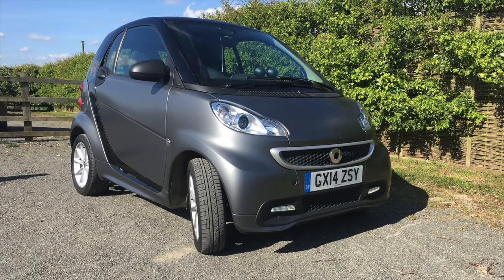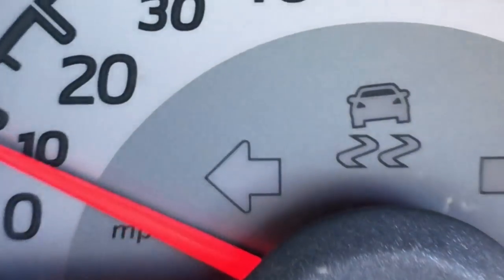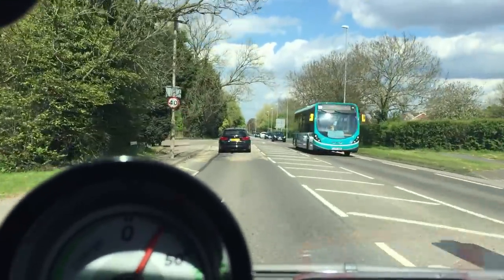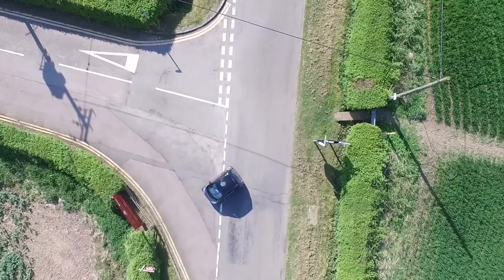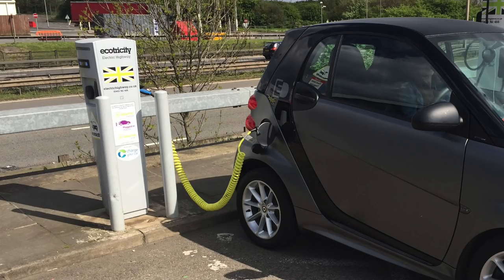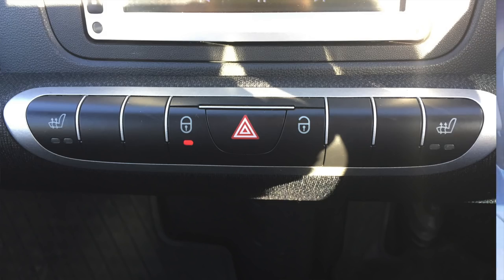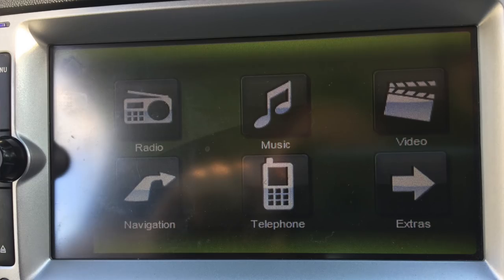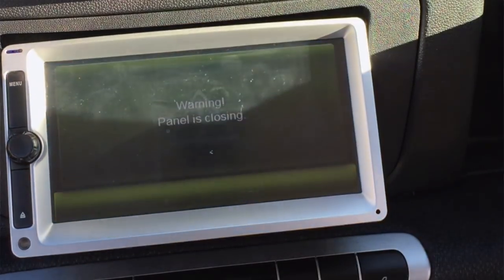Smart ED - Twizy Fun With Doors And A Heater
Today James and I check out the Smart For Two Electric Drive. This is a small but still very practical EV which, you can park anywhere and squeeze through almost any gap. The range is also rather impressive for a car with such a small traction battery. This a real EV that has the capability of 2p per mile economy and well worth a test drive, if you can find one. Here are our thoughts.